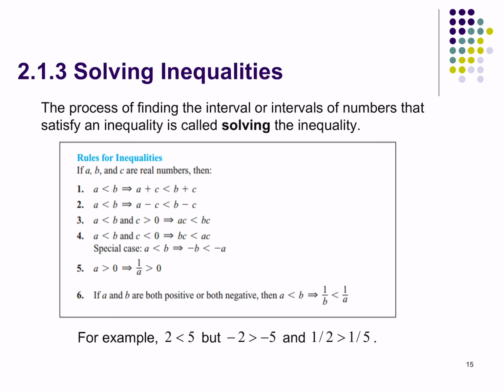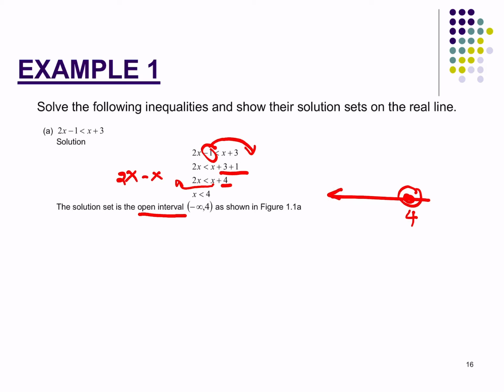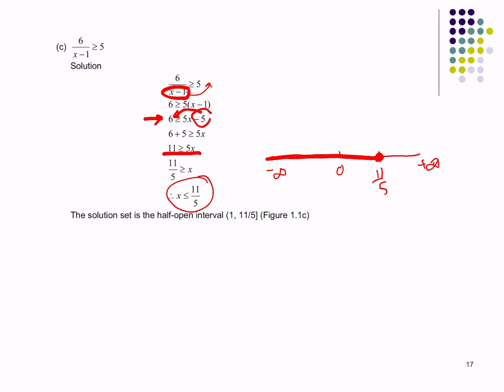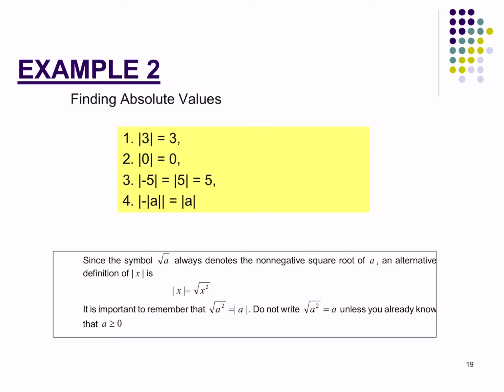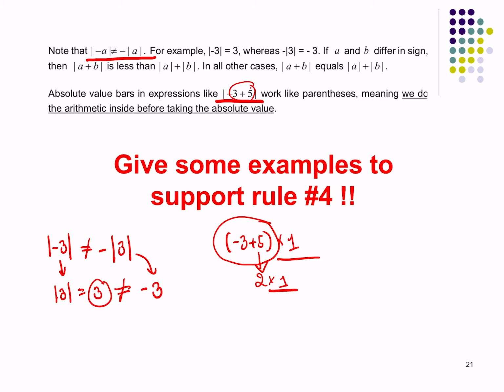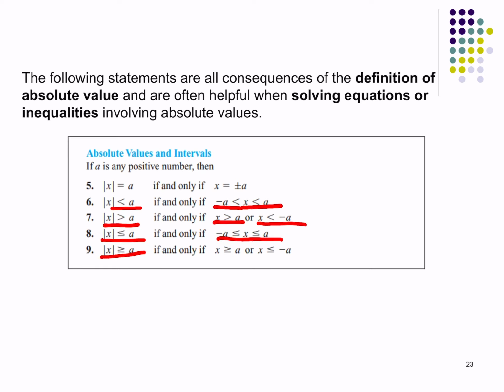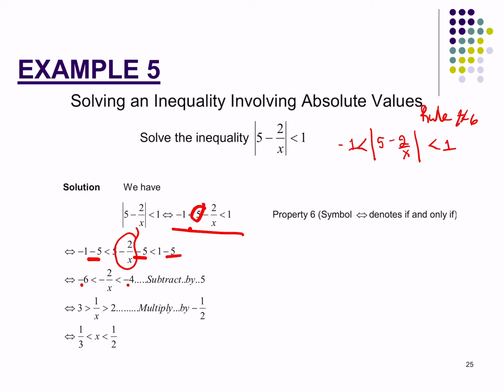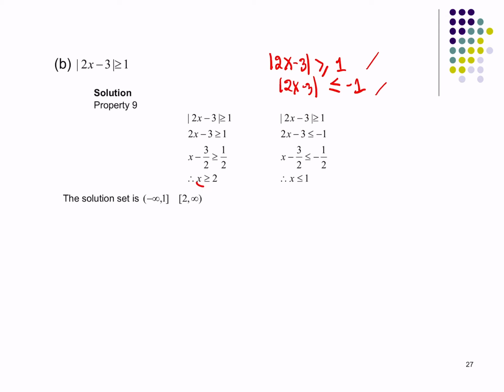Foundation Course for Mathematics : Part 3 (Solving Inequality)